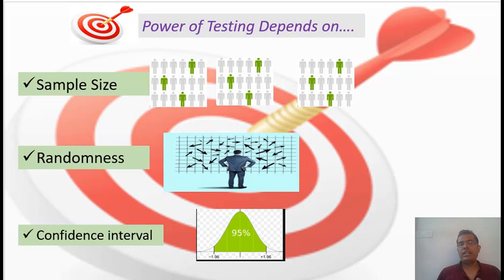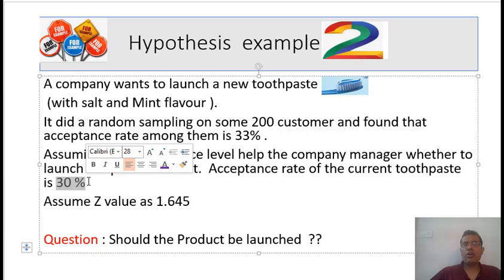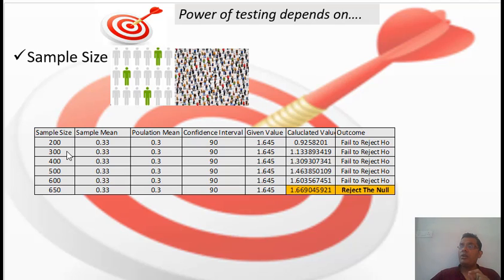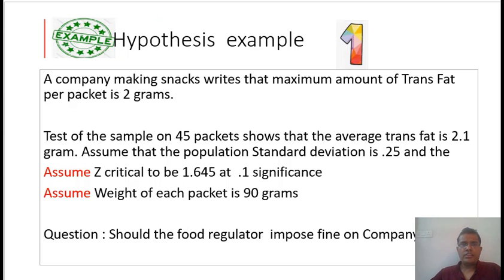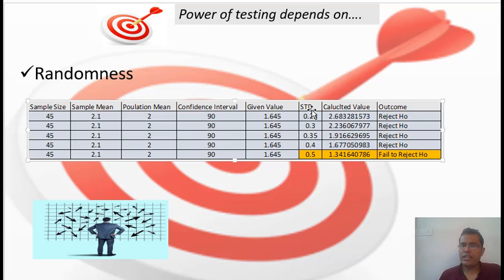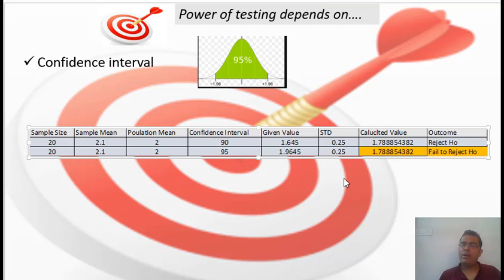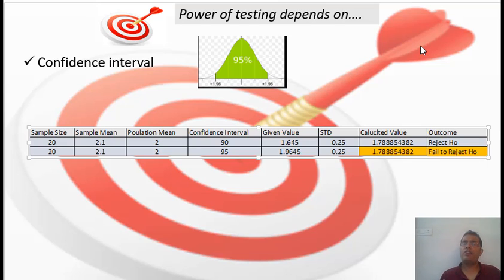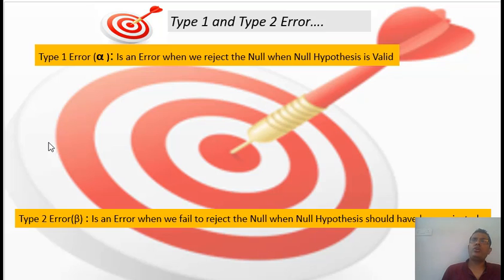HypothesisTesting Part2 PowerOfTesting Type1 Type2 Error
This Knowledge Video discusses the variables which impact the effectiveness of the testing.
Later part of the video also talks about what is Type 1 and Type 2 error